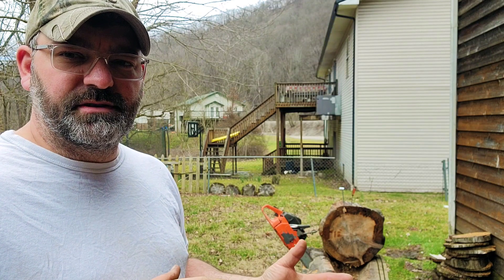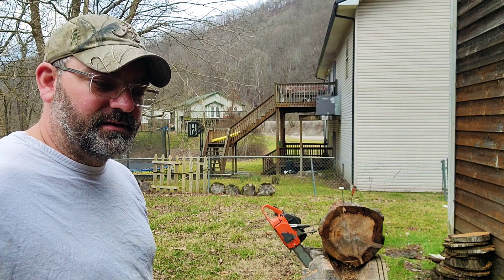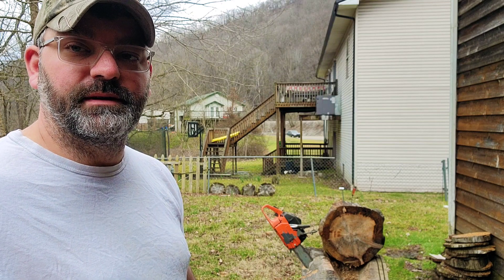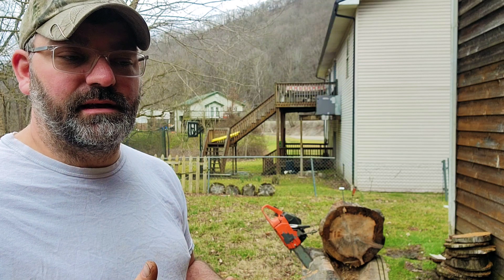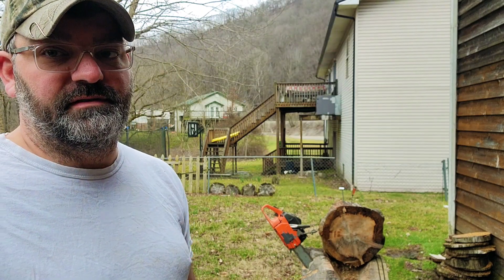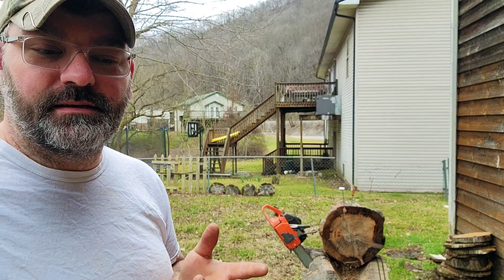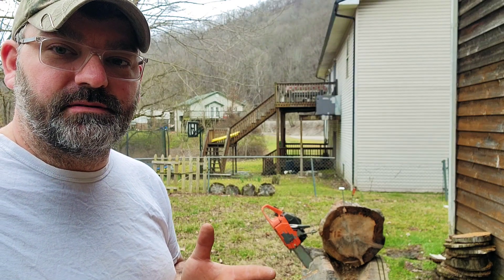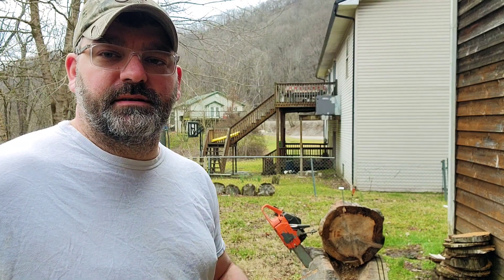Husqvarna 66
This Husqvarna 66 is a good rebuild. It was nasty, replaced the av mounts cleaned the exhaust port. Ruffled up the intake.